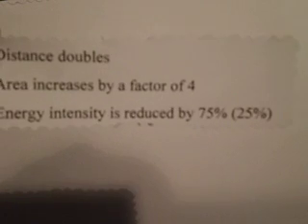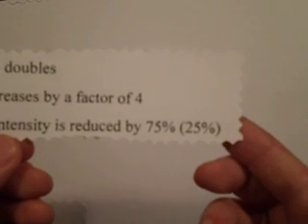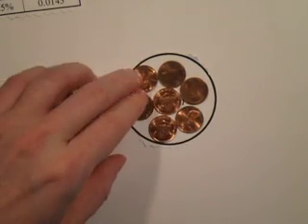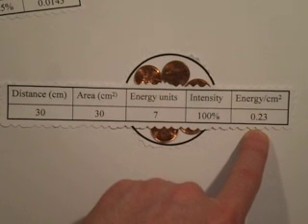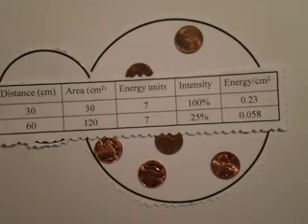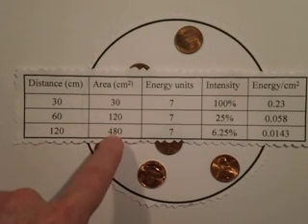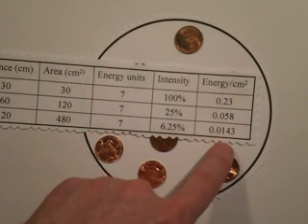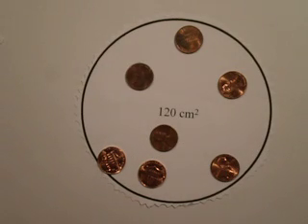Inverse Square Law for Light made Simple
This video explains the basic concept of the inverse square law for light. As distance doubles from a light source, the area increases by a factor of 4, but the total energy reduces to one-quarter (1/4) of its original intensity.